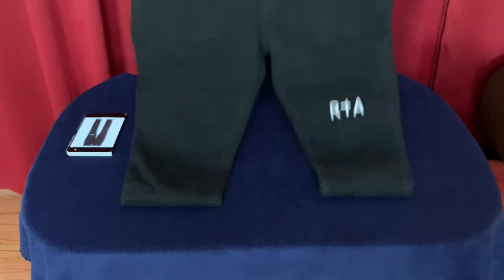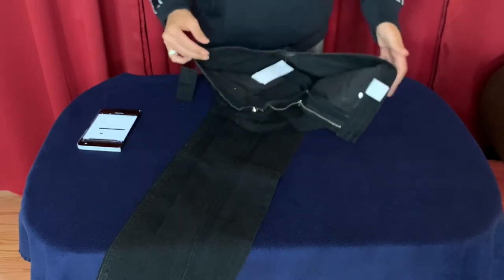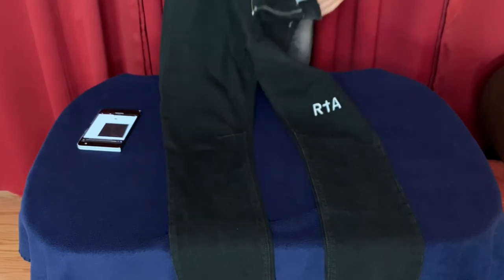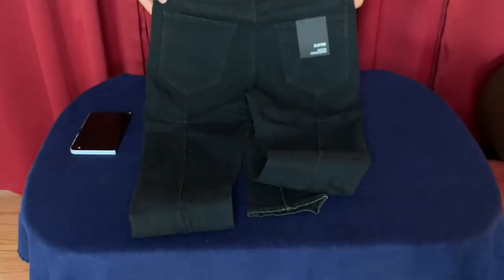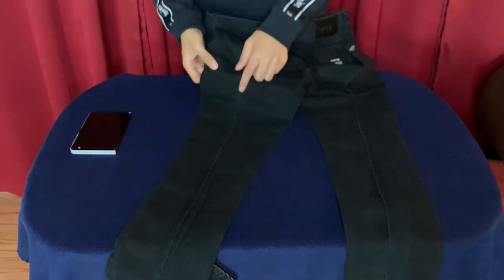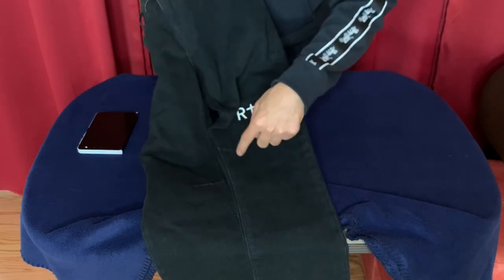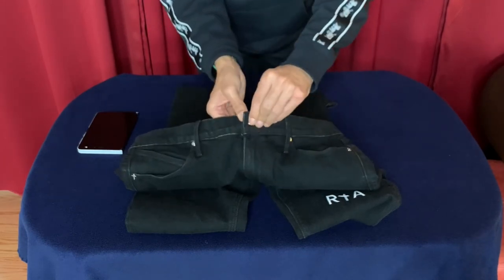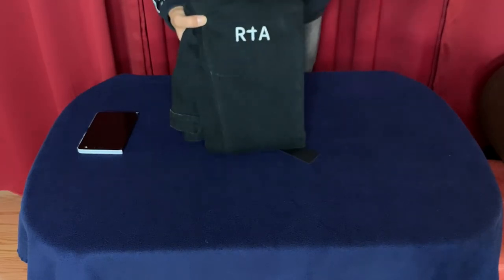CHECKING OUT SOME $300 RTA JEANS 1ST TIME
The RtA Clayton Jean in washed black denim features our classic 134 fit, a skinny 5 pocket silhouette and an embroidered RtA logo on the left thigh
RTA BRAND